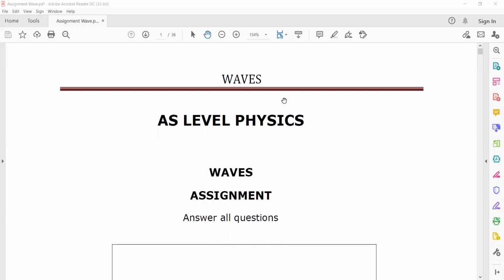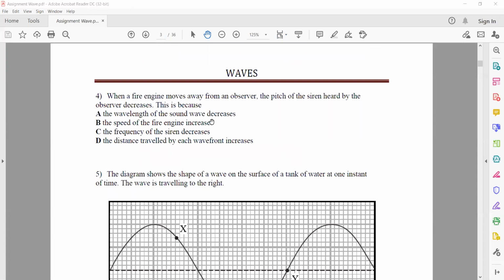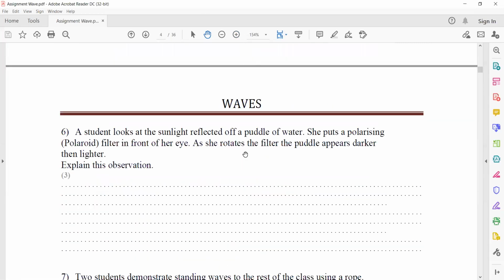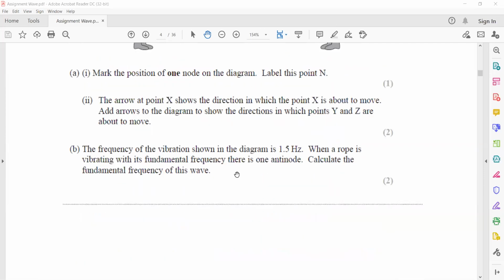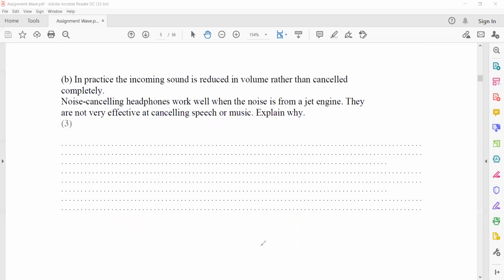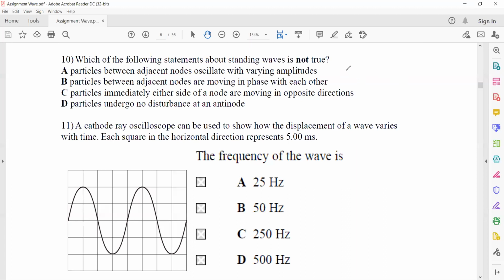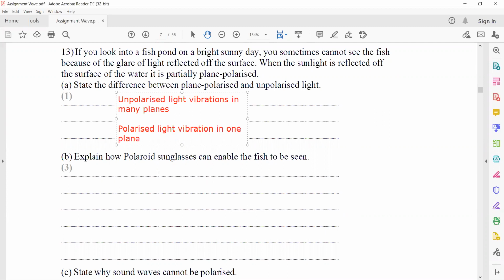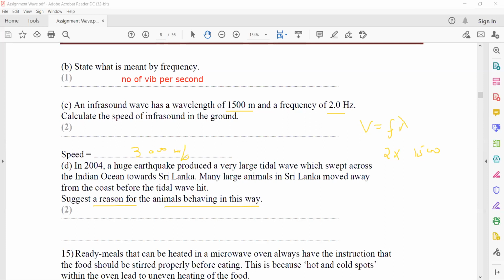Waves questions part a As Physics Unit 2 lesson 6 part a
Waves questions part a